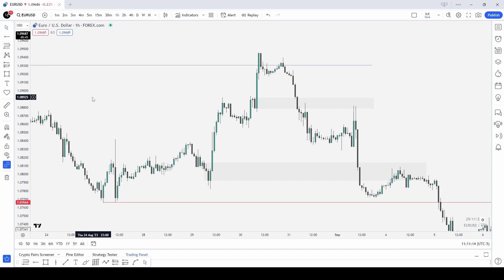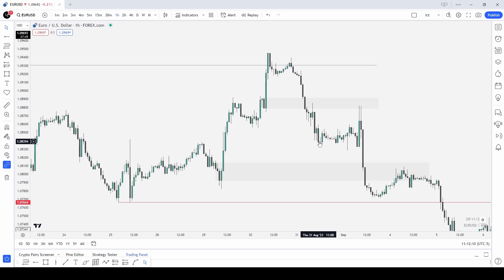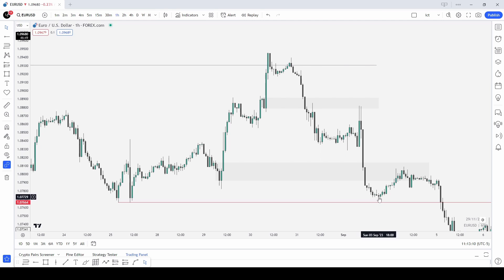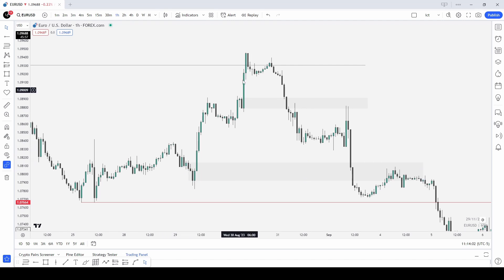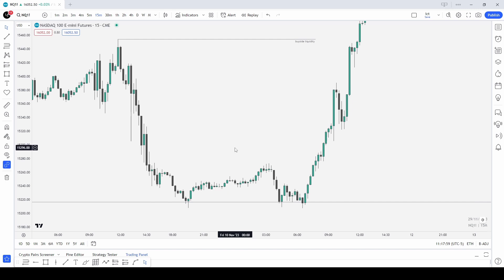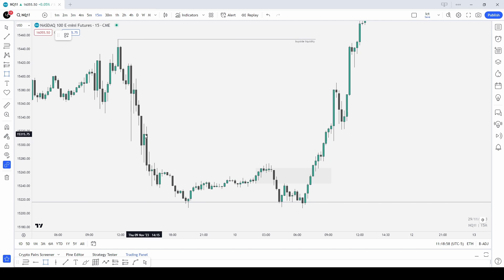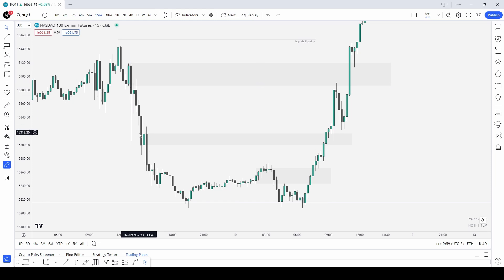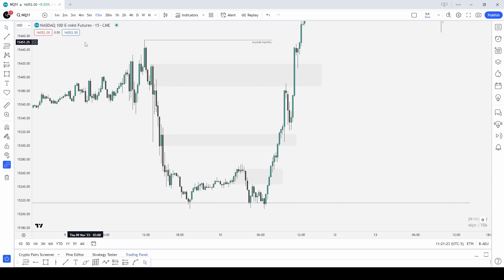The Inner Circle Trader Was Keeping This A Secret...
In this video we are going over the well kept secret behind market maker models which is "mitigation". This is referred to as a secret as I've only heard ICT talk about this in his private group so anything otherwise I consider secret keeping.

 If you guys are looking to get funded I would highly recommend doing a challenge through Funded Engineer.

Be sure to sign up through this link to be entered into a giveaway for a chance to win a free $10k account! 👇🏼